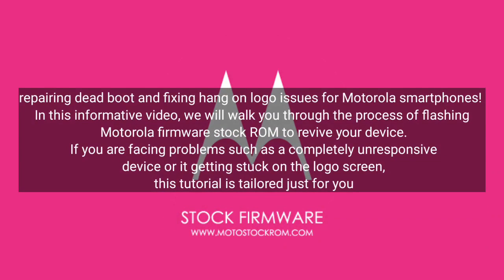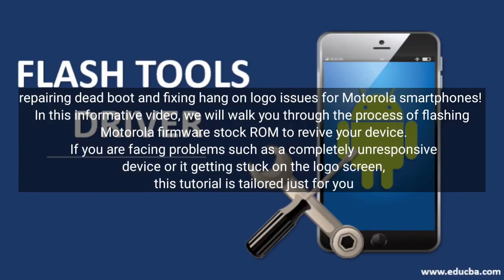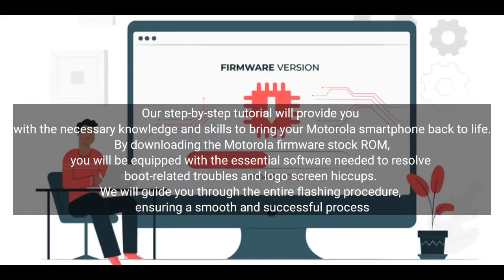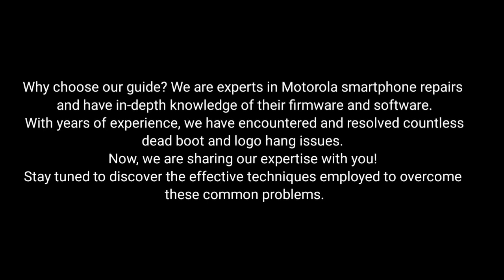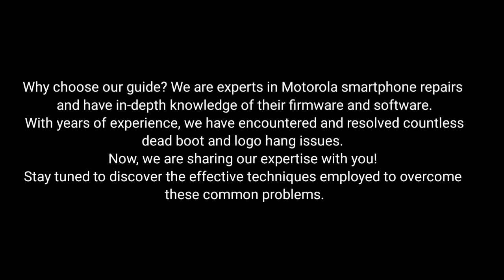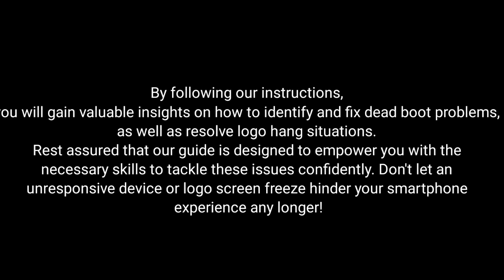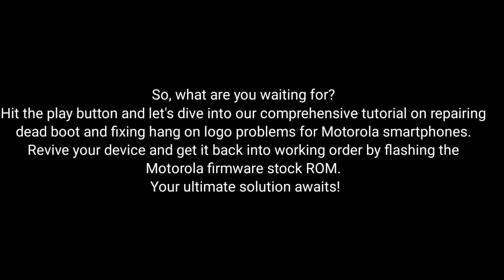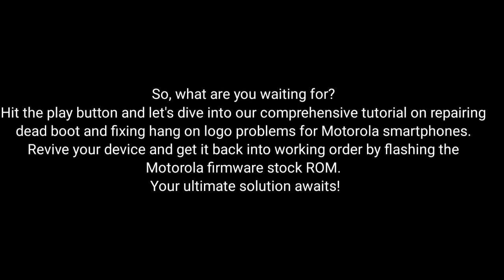Moto G Stylus 5G XT2215-4 Firmware (Stock ROM) Flash File 100% Ok Tested Rom for an Enhanced Device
Link For Downlowd Moto G Stylus 5G XT2215-4 Firmware

Welcome to our step-by-step guide on how to enhance your Moto G Stylus 5G XT2215-4 device performance by flashing the firmware with a stock ROM. In this video, we will demonstrate the process of upgrading your Moto G Stylus 5G XT2215-4 firmware using a flash file, ensuring a smooth and efficient operation.
Flashing the firmware is a recommended practice to resolve various software issues, improve device stability, and unlock new features. By following this tutorial, you will be able to flash the stock ROM on your Moto G Stylus 5G XT2215-4 easily, boosting its overall performance and user experience.
Join us now and unlock the full potential of your Moto G Stylus 5G XT2215-4 by flashing the firmware with the stock ROM. Experience faster speeds, improved battery life, and enjoy the latest features offered by the manufacturer.
Do not miss the opportunity to optimize your Moto G Stylus 5G XT2215-4 device today. Watch our step-by-step guide on flashing Moto G Stylus 5G XT2215-4 firmware, and witness the remarkable transformation of your device's performance!